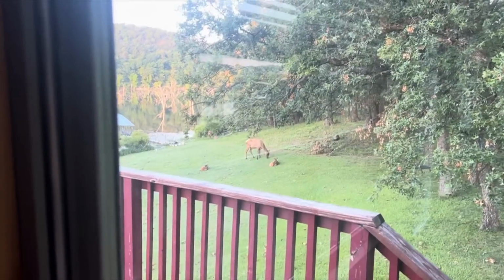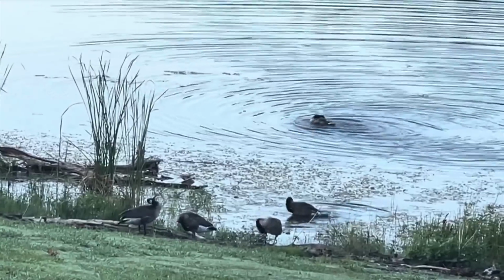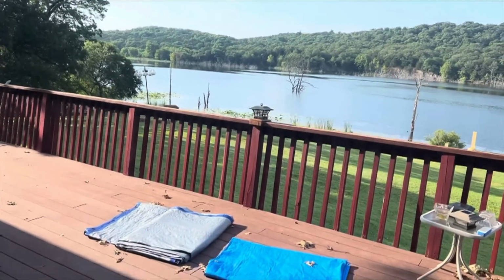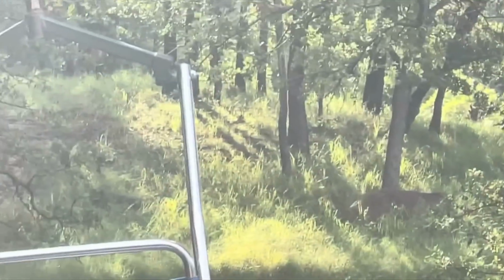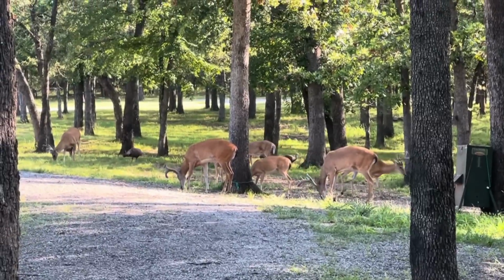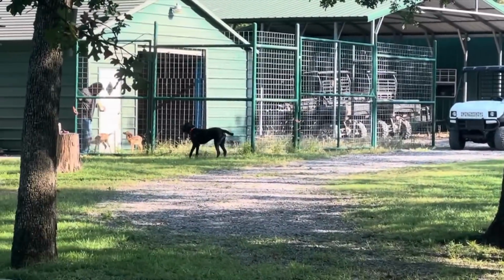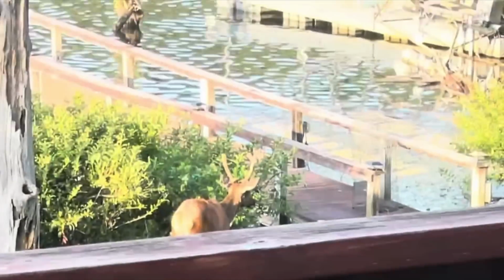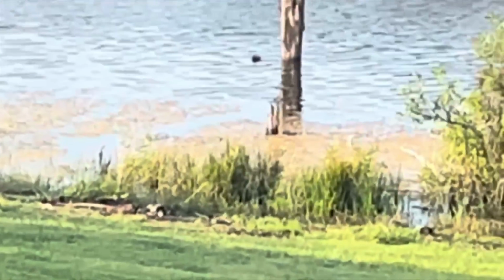We have Baby Elk!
Baby Elk are showing. up at the house.